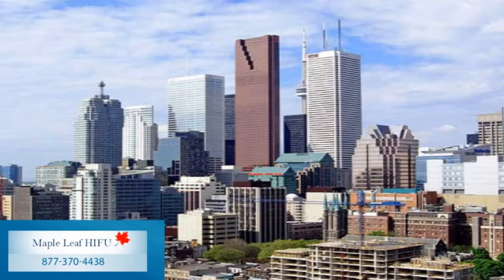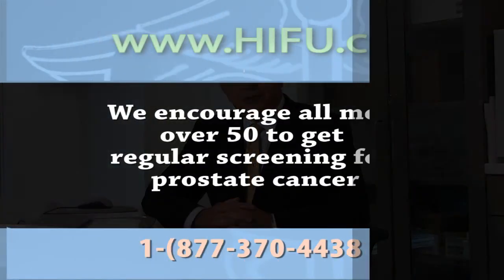Prostate Cancer Symptoms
Prostate Cancer Symptoms are generally only evident when the prostate cancer is in an advanced stage.  Modern medicine allows for early diagnosis before symptoms are evident.  It is important that men over 50 get regular screening for prostate cancer.  The newest treatment method for prostate cancer is HIFU - High Intensity Focused Ultrasound.